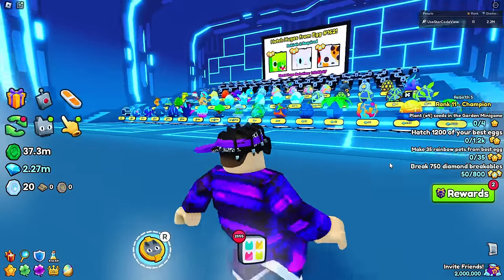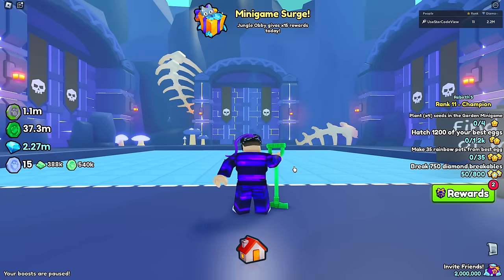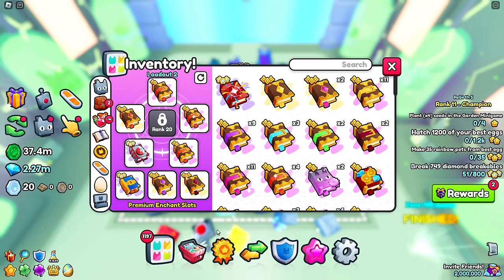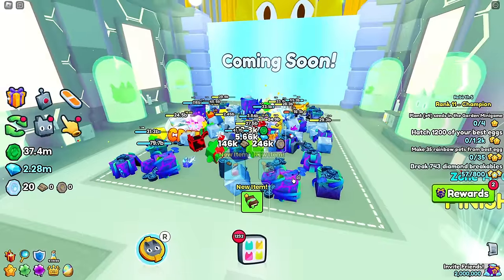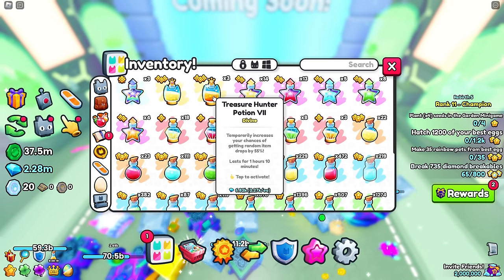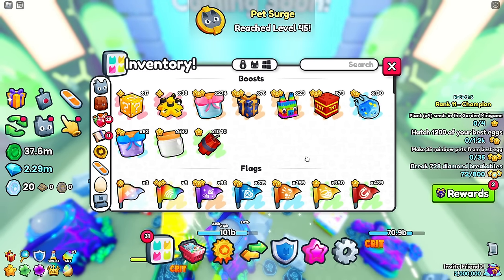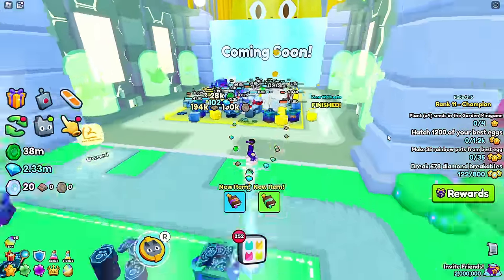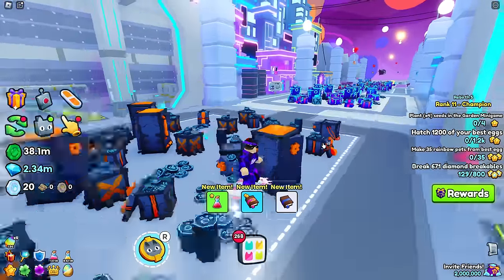The BEST METHOD for ARCADE TOKENS in Pet Simulator 99!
Best way to get arcade tokens in pet simulator 99 for huge arcade dog

⭐Use Star Code 'View' when buying Robux! ♥ Thank you for supporting me by using my Starcode